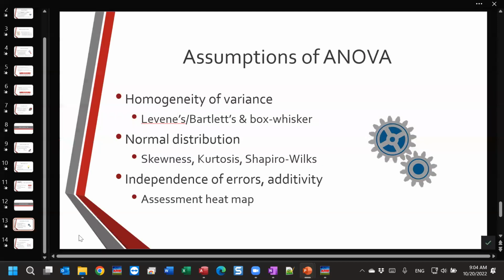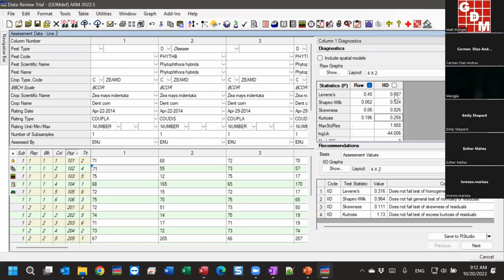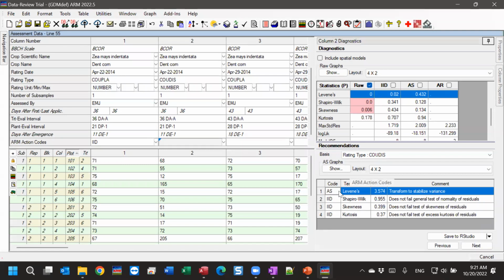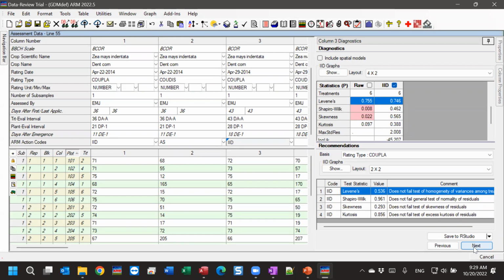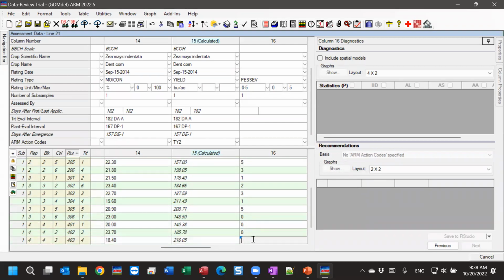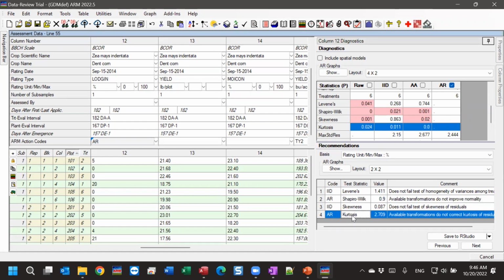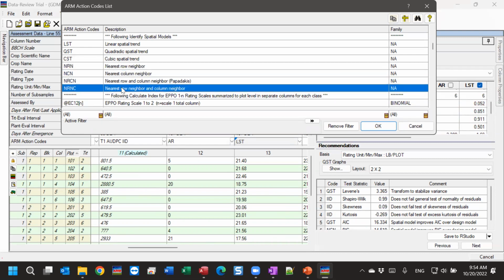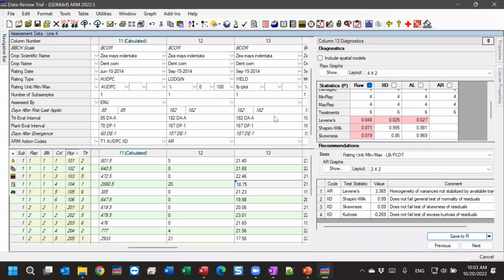ARM Software Webinar - Data Review (2022)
Data review is needed to prepare the data for analysis and reporting. We will demonstrate the features in ARM for performing this step.

05:15  |  The Diagnostics section shows results of statistical tests for AOV assumptions
13:00  |  The Recommendations section shows an action to take when an assumption is not met
19:35  |  Show Graphs generates diagnostic graphs for a closer look at the data and recommendations
36:47  |  Non-parametric statistics is offered when data correction transformations don't work
55:50  |  Turn off "the old way" of data review in the Print Reports dialog